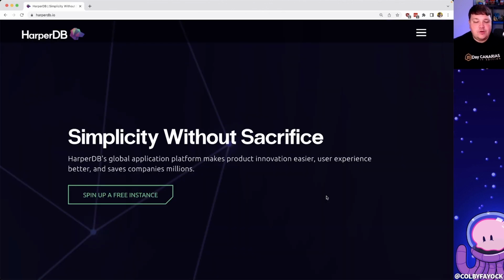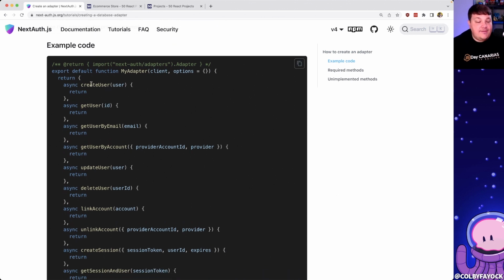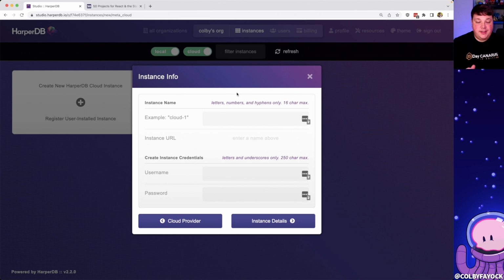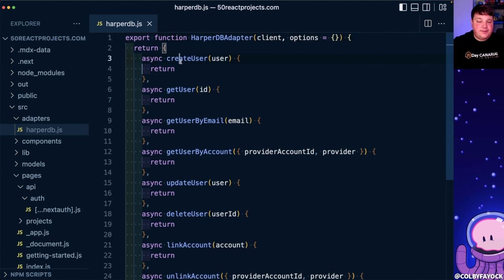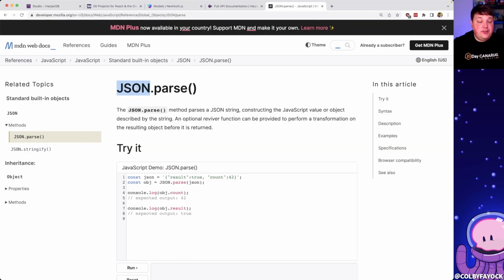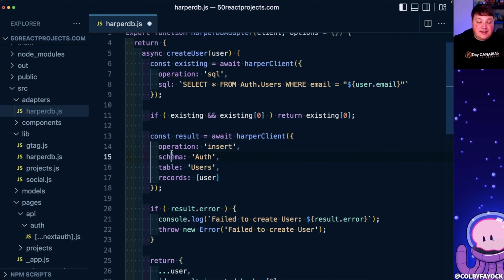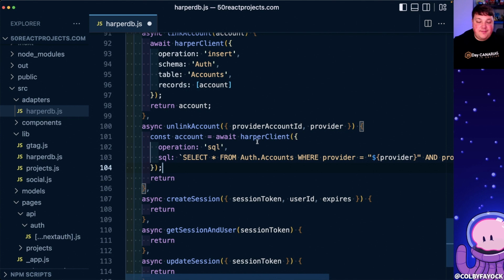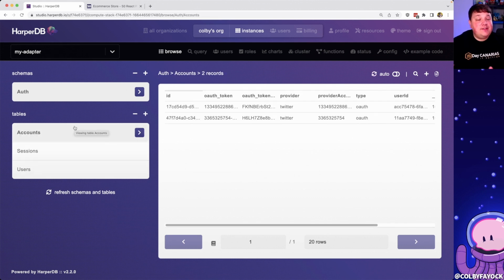NextAuth.js Custom Adapter with HarperDB Database in Next.js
Learn how to create a NextAuth.js Custom Adapter using HarperDB to persist authenticated sessions to a database. We'll walk through setting up a new Custom Adapter, creating a new database in HarperDB with a Schema and Tables, and configuring the Custom Adapter to use HarperDB for database queries and operations.

🧐 What's Inside
00:00 - Intro
00:33 - Tools we'll use including NextAuth.js and HarperDB
02:32 - Reviewing existing project 50reactprojects.com
03:47 - Scaffolding a new NextAuth.js Custom Adapter
06:55 - Creating a new database instance in HarperDB
08:49 - Setting up a new Schema with Tables based on NextAuth.js Models
10:49 - Building a HarperDB client function for making requests
13:56 - Adding a JSON.parse reviver function to parse date values
16:27 - Using NextAuth.js methods to trigger HarperDB queries and operations

🧰 More Resources

🎼 Music
Music from Uppbeat (free for Creators!):